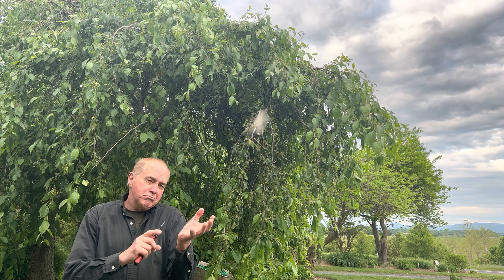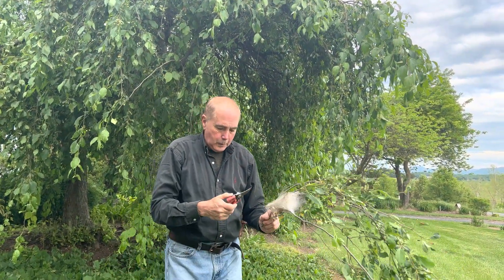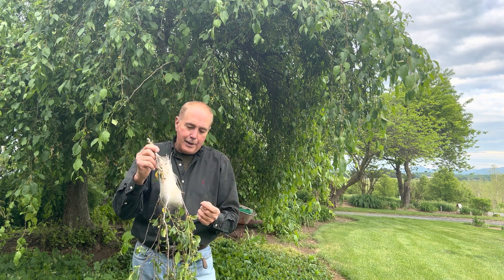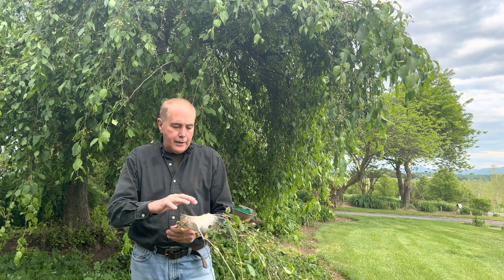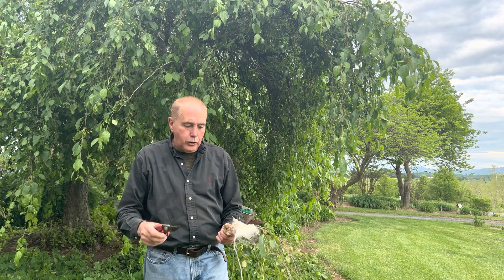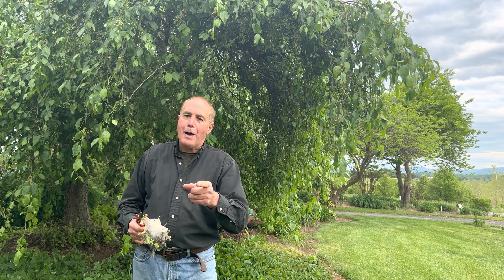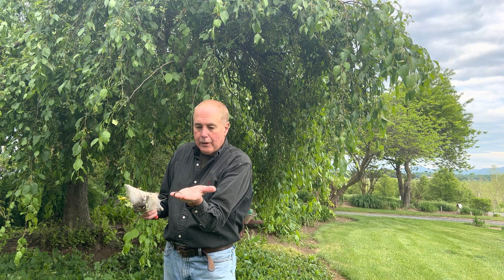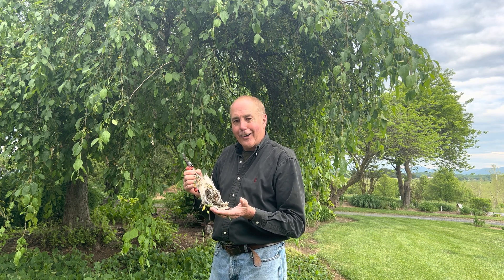Tent caterpillar (Malacosoma americanum) on trees, what to do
Mark is explaining about tent caterpillars, how to identify and what to do. located in central virginia, in the shenandoah valley.
Tent caterpillars are moderately sized caterpillars, or moth larvae, belonging to the genus Malacosoma in the family Lasiocampidae. Twenty-six species have been described, six of which occur in North America and the rest in Eurasia. Some species are considered to have subspecies as well. They are often considered pests due to their habit of defoliating trees. They are among the most social of all caterpillars and exhibit many noteworthy behaviors.

Tent caterpillars are readily recognized because they are social, colorful, diurnal and build conspicuous silk tents in the branches of host trees.

Tent caterpillars hatch from their eggs in the early spring at the time the leaves of their host trees are just unfolding. The caterpillars establish their tent soon after they hatch. The tent is constructed at a site that intercepts the early morning sun. The position of the tent is critical because the caterpillars must bask in the sun to elevate their temperatures above the cool ambient temperatures that occur in the early spring.